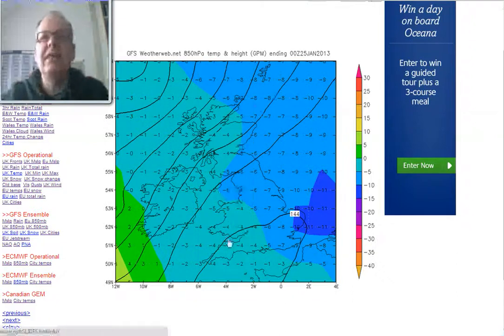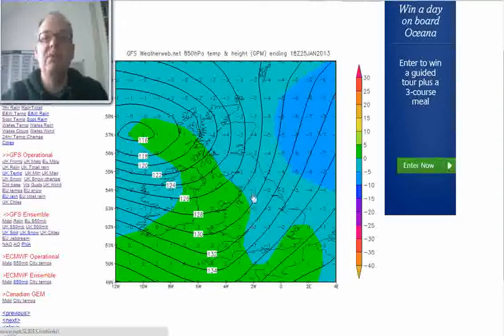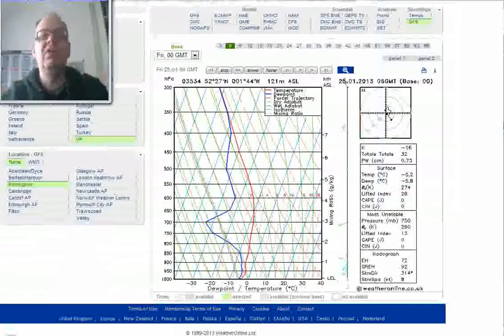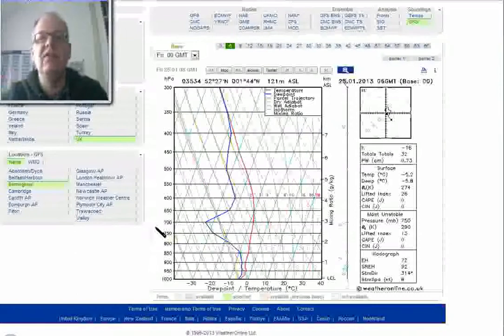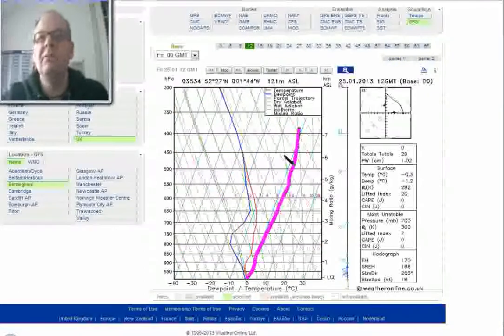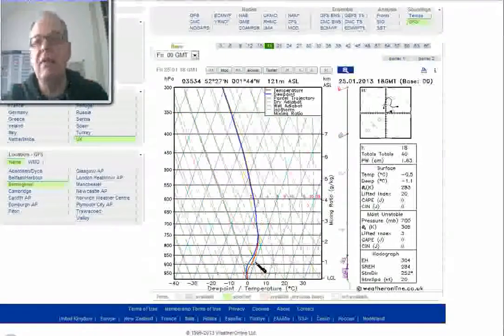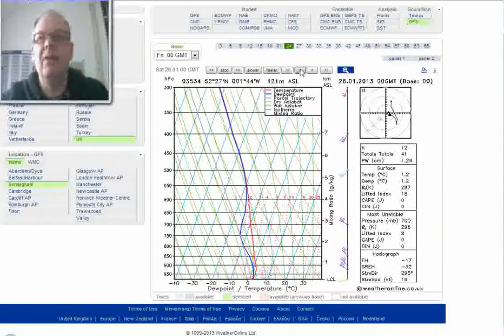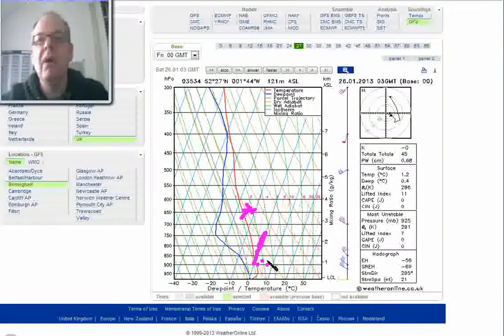The snow forecasting problem explained!